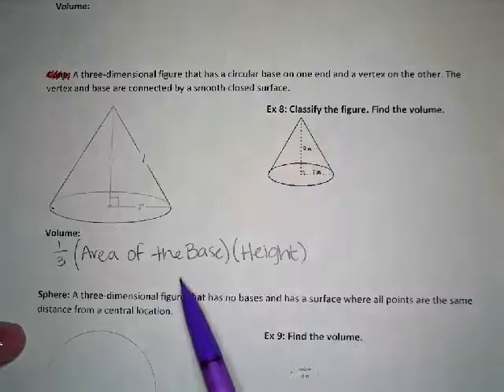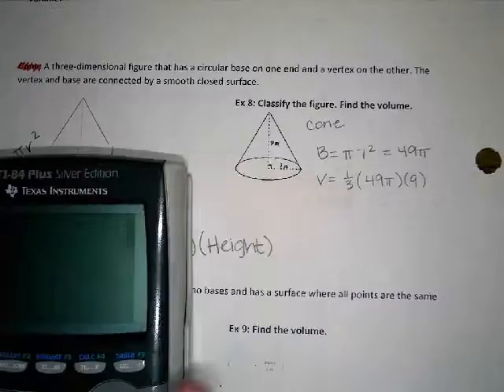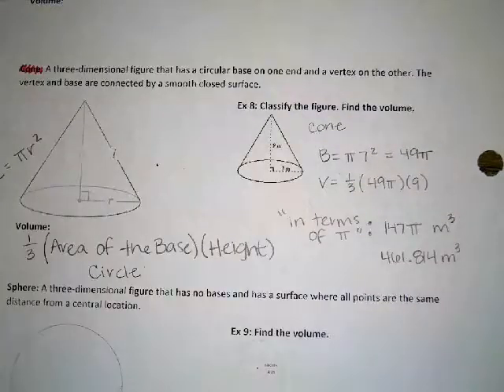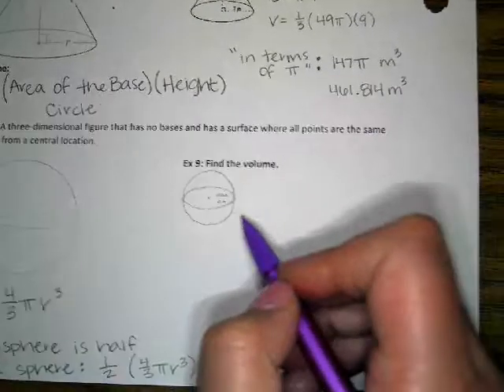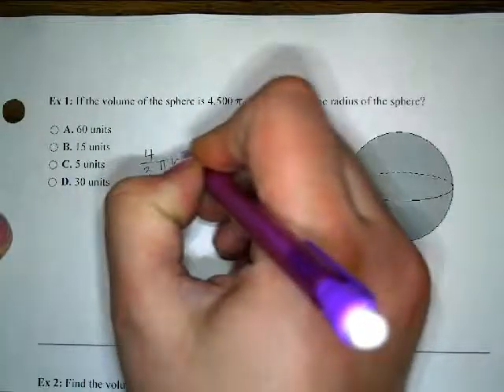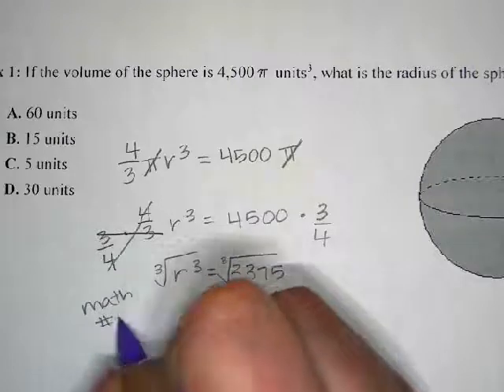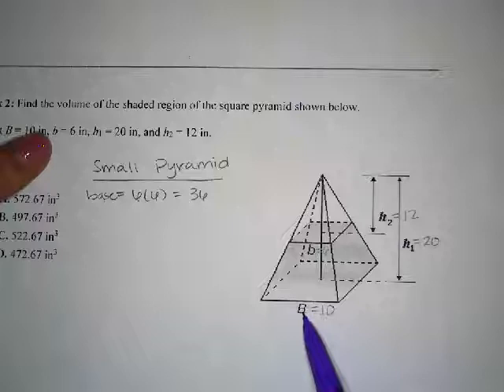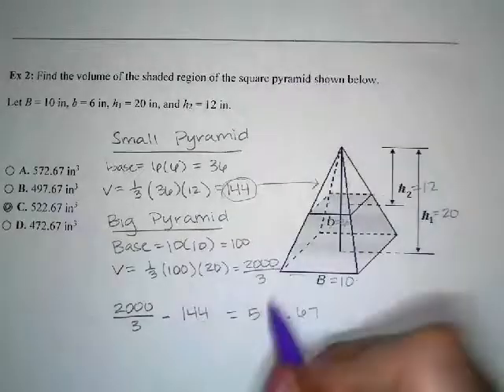Volume of 3D Figures